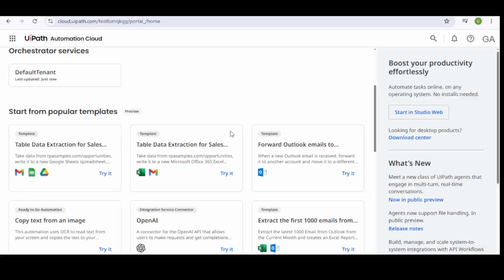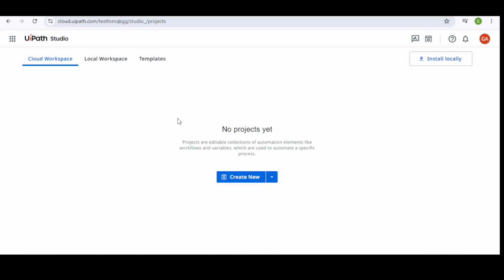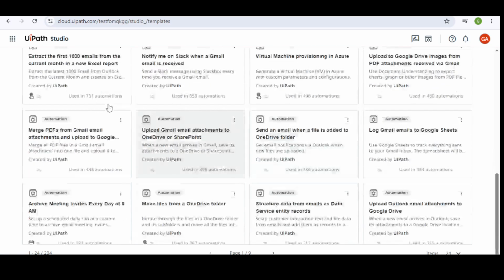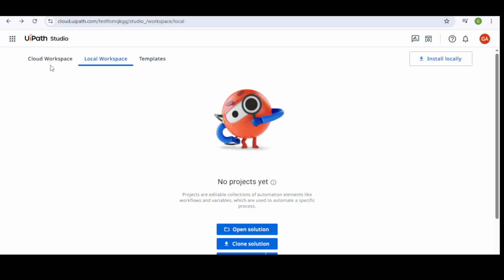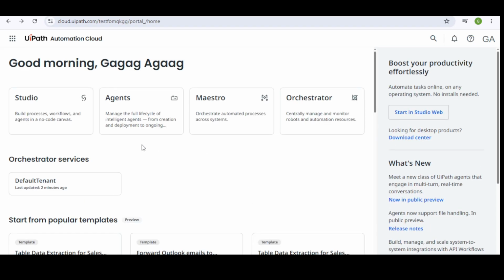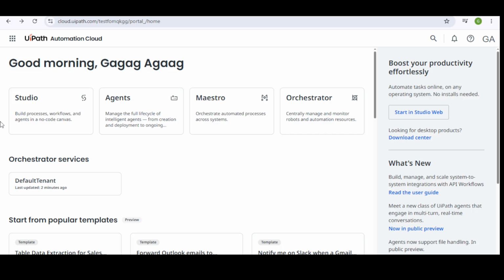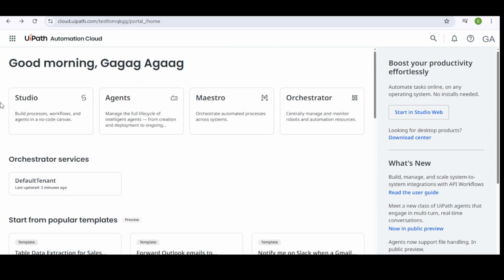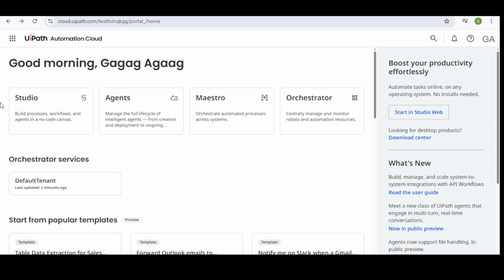How to use UiPath (Quick Guide)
How to use UiPath